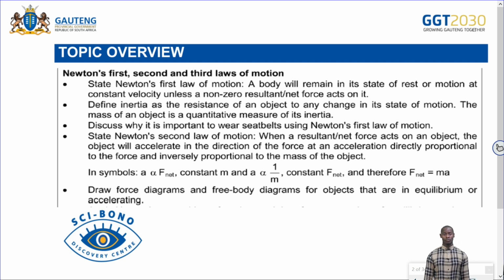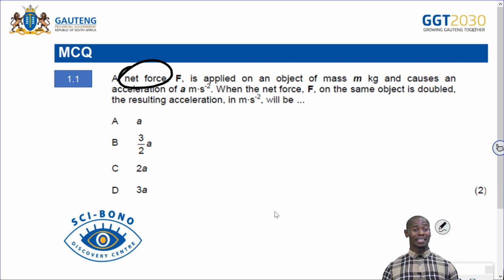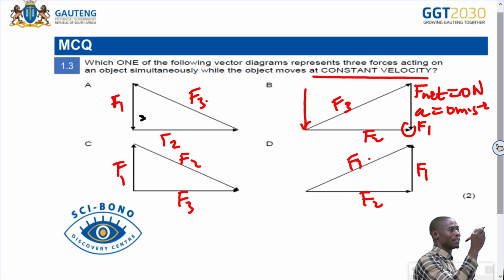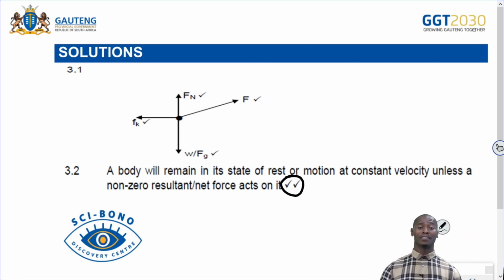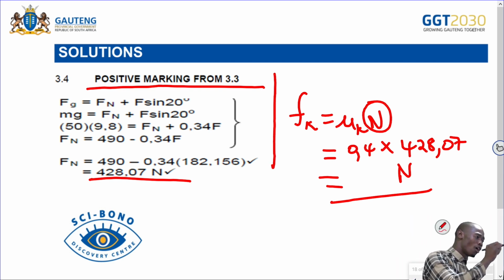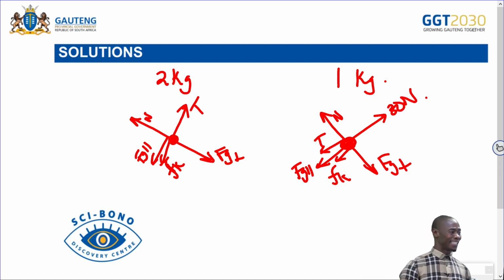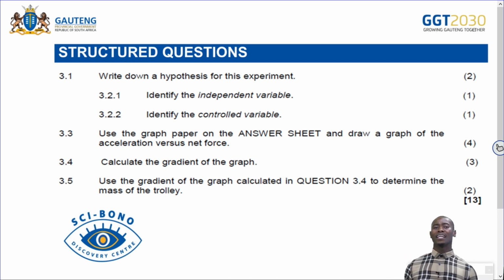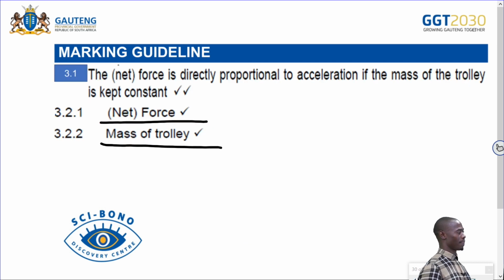Physical Sciences Grade 11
Mechanics,
Newton's Laws and Application